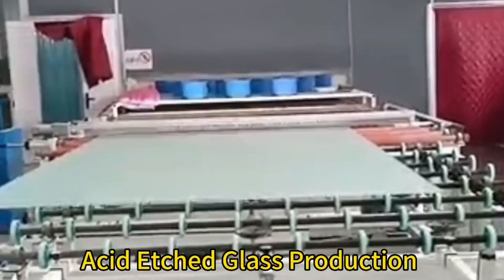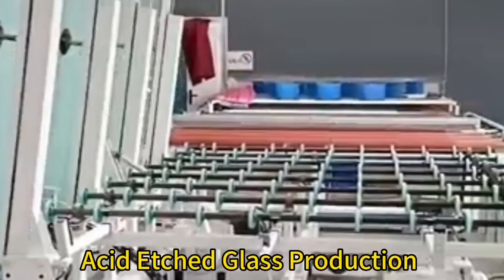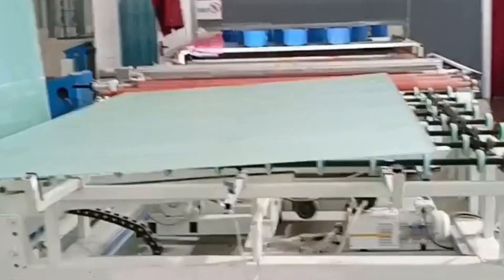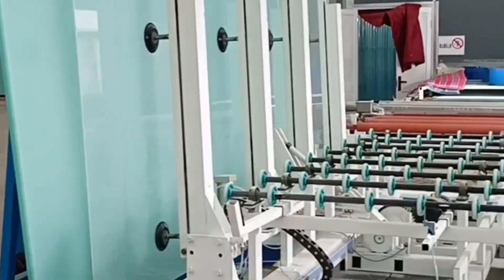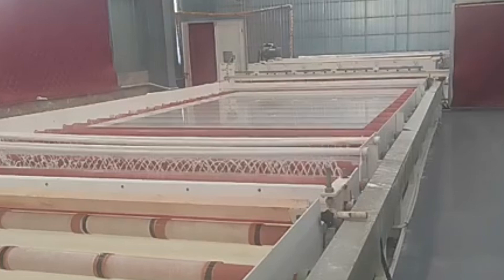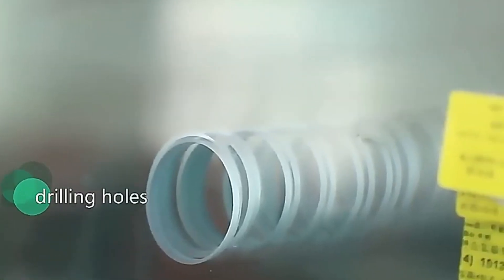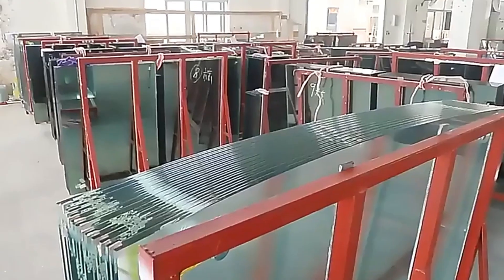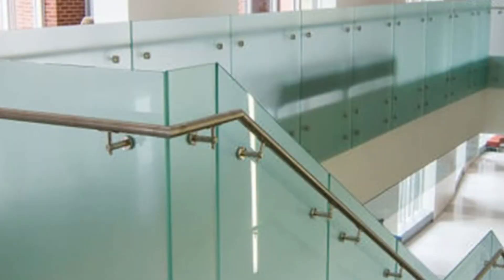What is acid etched glass and what is frosted glass ?